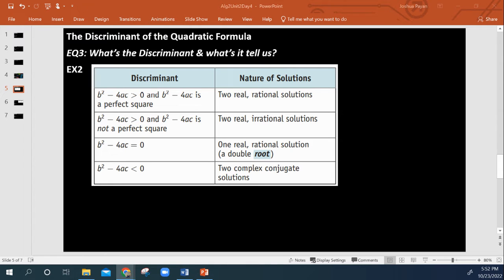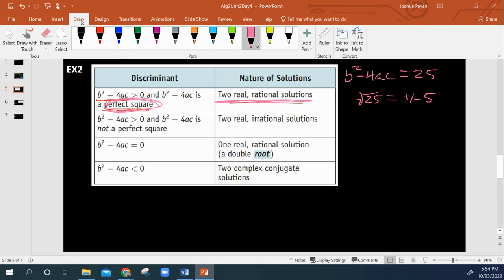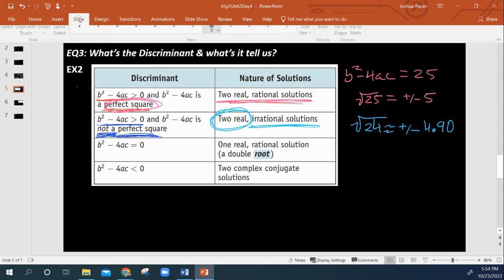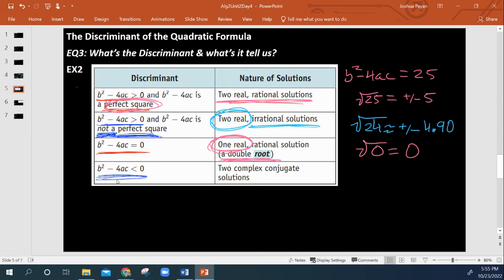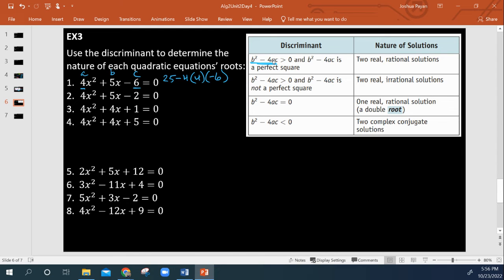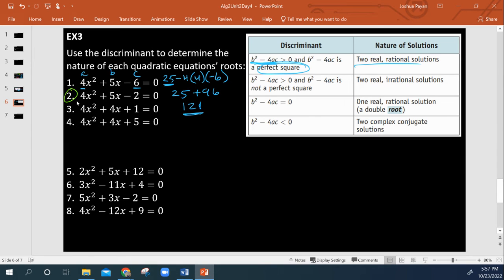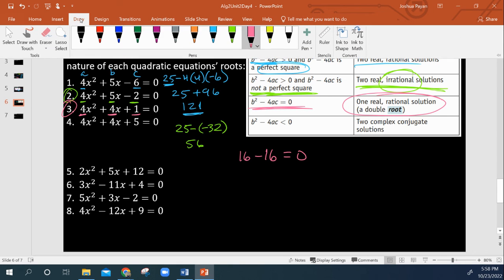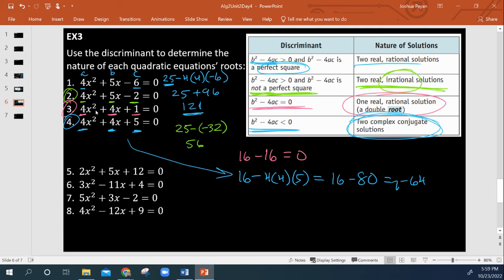Algebra 2 Unit 2 Day 4: Quadratic Discriminants